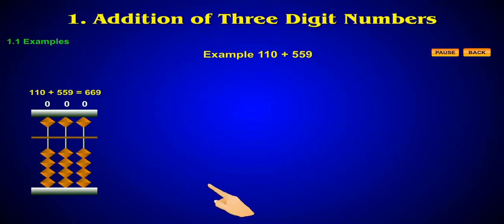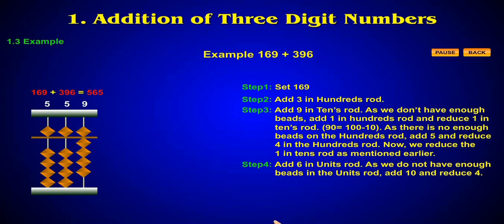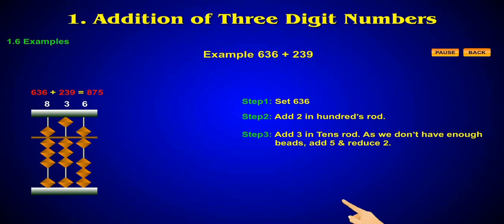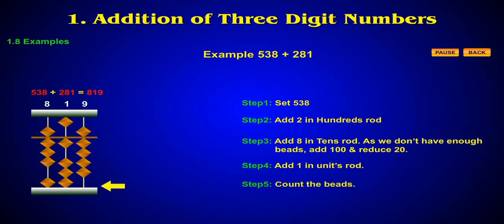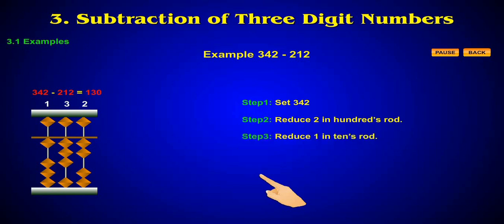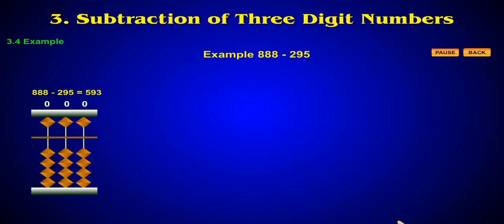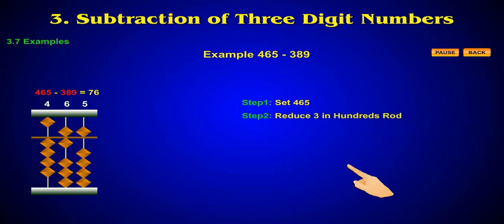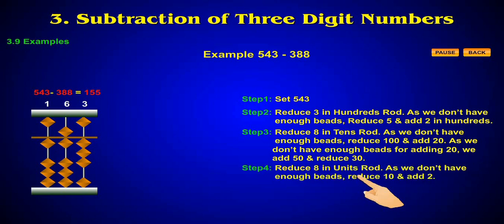FREE abacus course Level 3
Hello Students...!!!

Let's see what abacus is and kids learn to add and sub through abacus.
Abacus has so many advantages like it improves concentration and IQ level of kids
Kids excel Not only in maths but also in other subjects
Kids who learn abacus start loving maths and gain confidence.